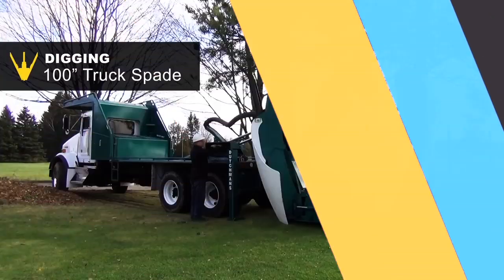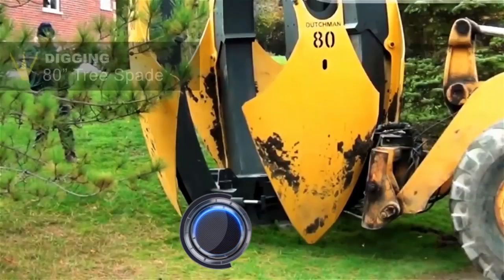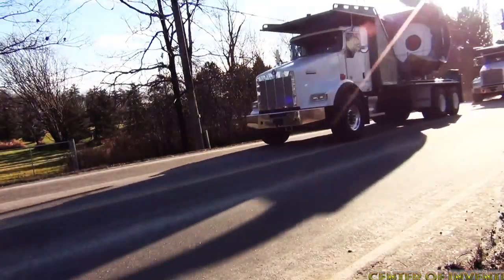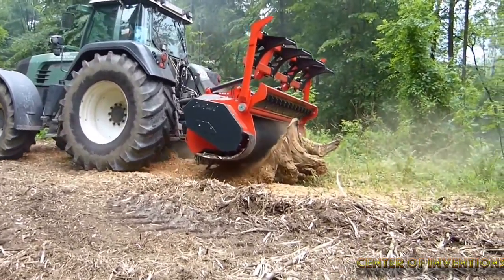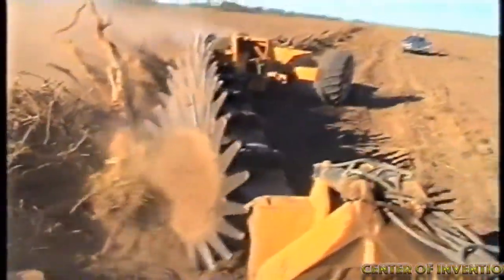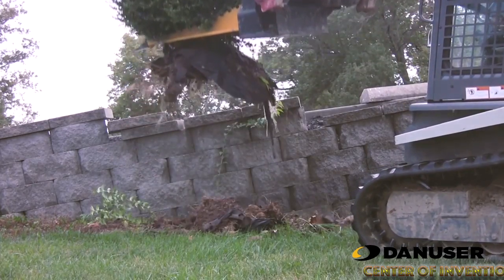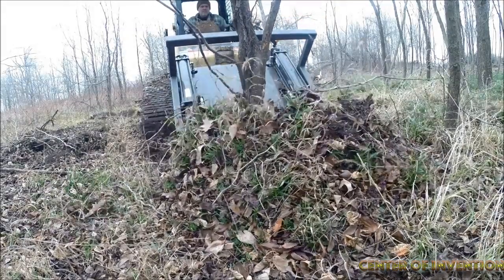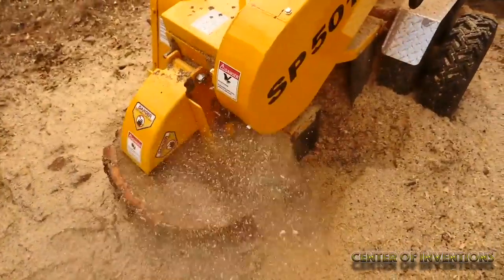8 Insane Stump Removal And Splitter Machines | Cutter And Transplanting Machines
8 Insane Stump Removal And Splitter Machines | Cutter And Transplanting Machines

Stump and log shear excavator attachment is designed to break down stumps and oversized logs into pieces that can be efficiently processed through waste-reduction equipment.
This system acts as a stump puller that will split stumps while still in the ground, eliminating the need to dig around the stump for removal.
The unit's pivoting shear applies equal and full pressure directly opposite the shear and the claw. Full splitting and cutting power is present throughout all phases of the cut. It has the power to cut or split most logs across the grain. The 9-ft, 2-in. opening enables the machine to split most logs both horizontally and perpendicular.

In this video will show you few cutter and transplanting machines
PRODUCTS LINKS

BEFORE SUBMIT YOUR PRODUCT, PLEASE MAKE SURE TO PROVIDE ALL DOCUMENTS RELATED TO PRODUCT OWNERSHIP.